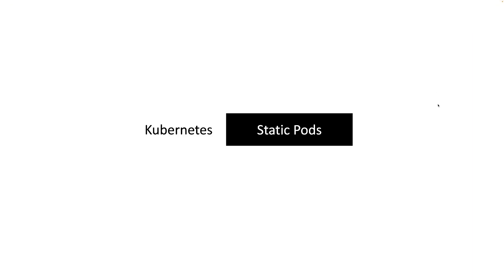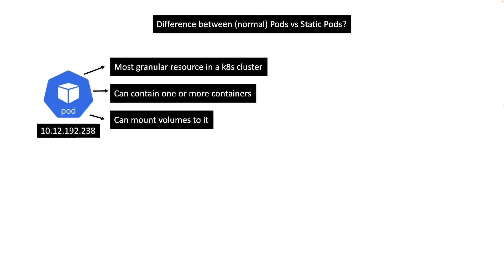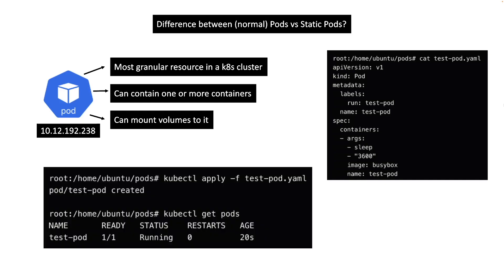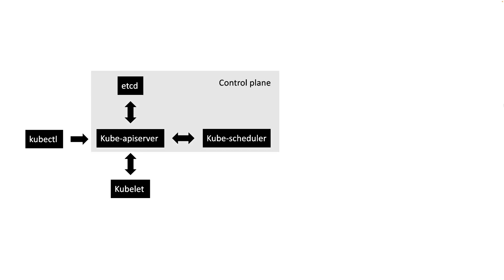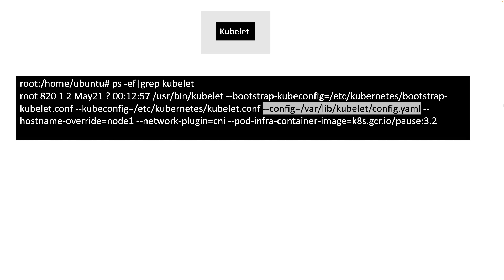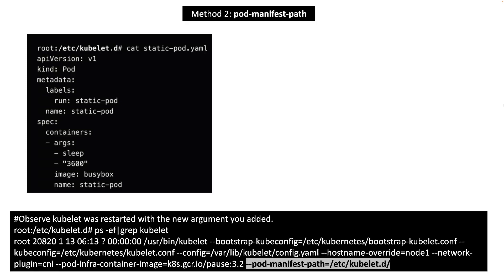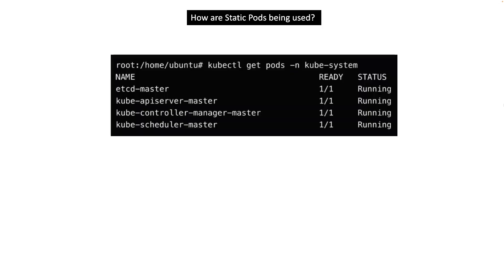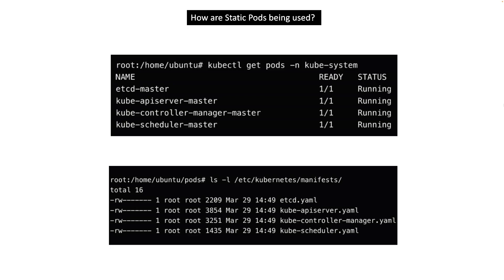Kubernetes tutorial | What are Static Pods?